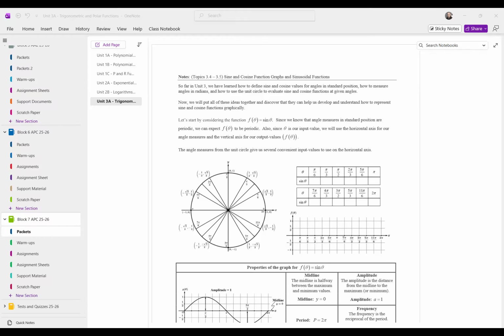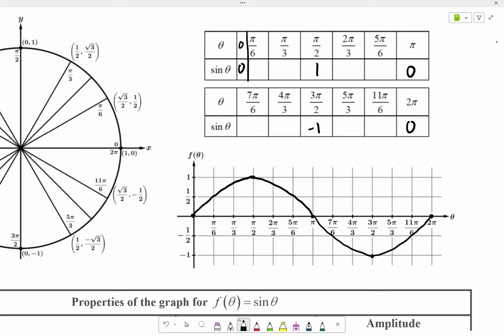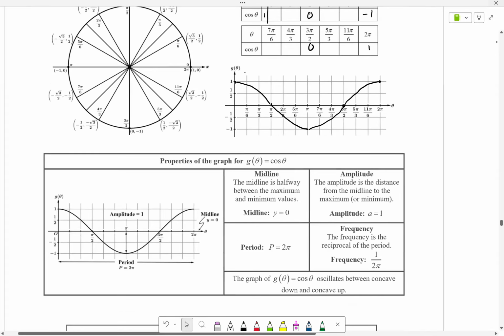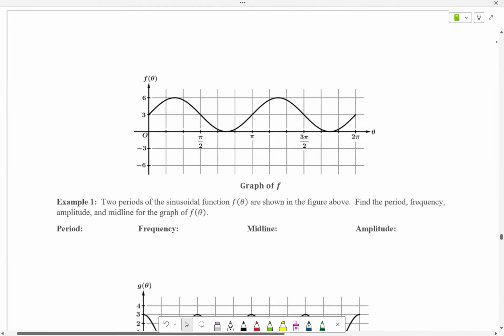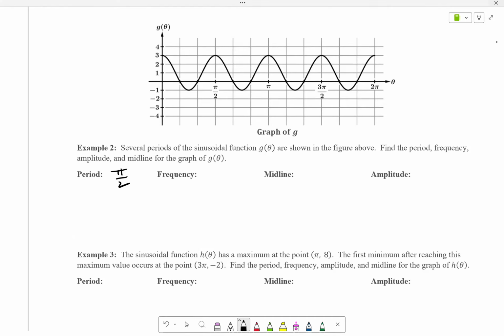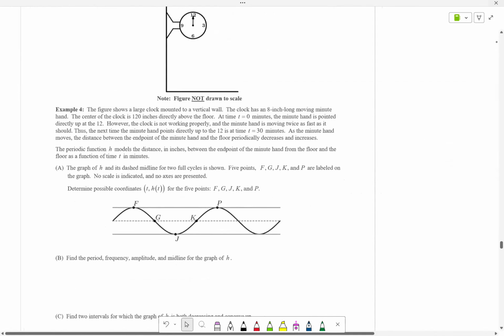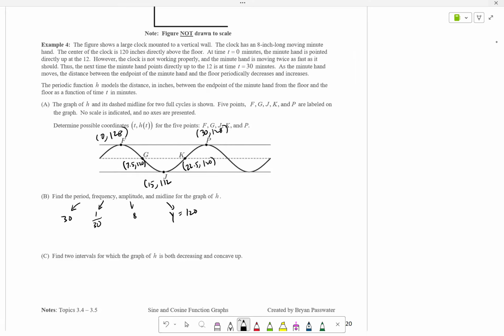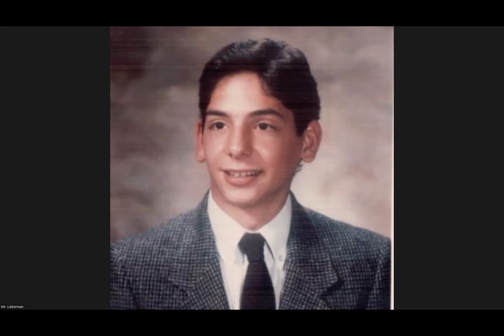Unit 3A - 3.4 and 3.5 - Sine and Cosine Graphs and Sinusoidal Functions